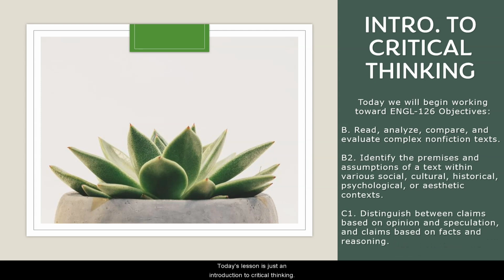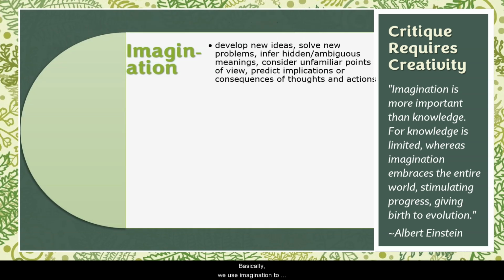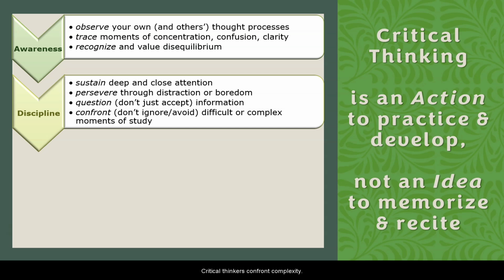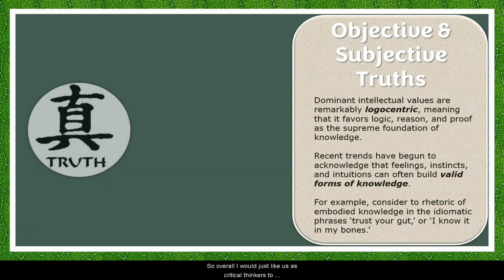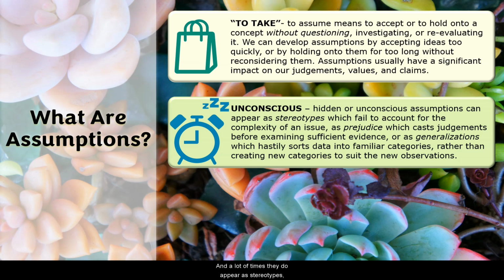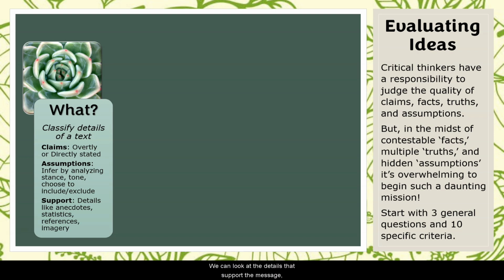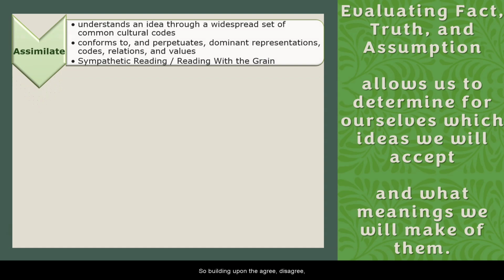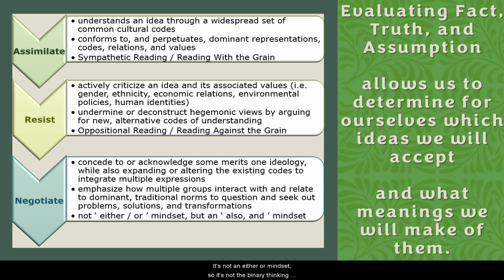Lesson Notes: What is Critical Thinking?